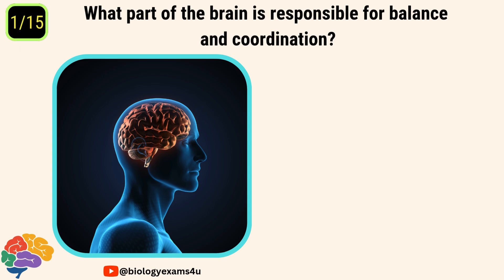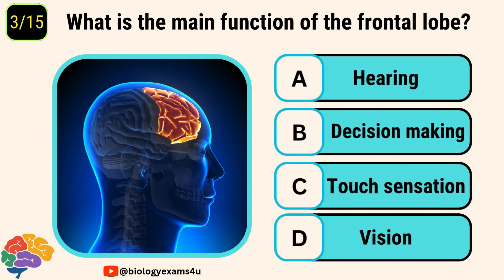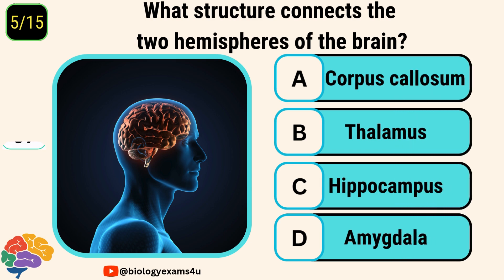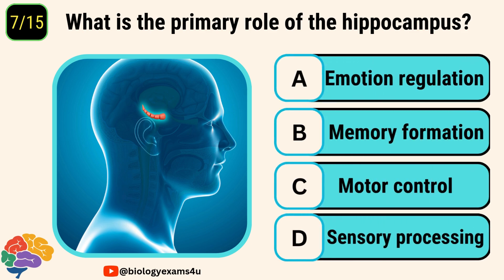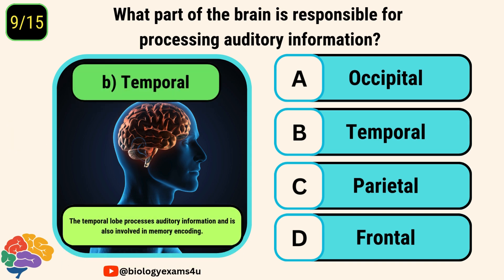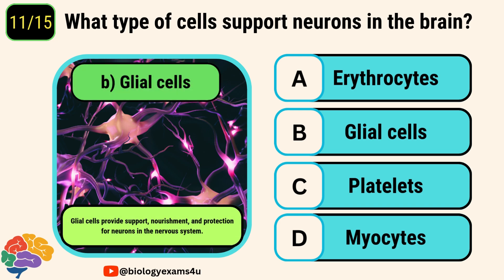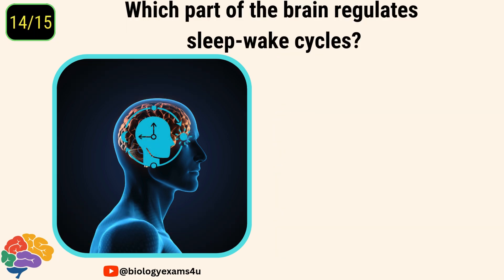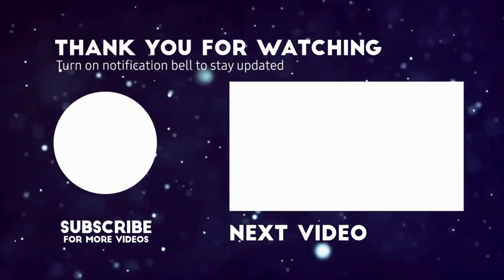The Human Brain Quiz || MCQ Interactive Quiz on Brain-Human Physiology Quiz- Brain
🎯Human Body Quiz | 50 Questions